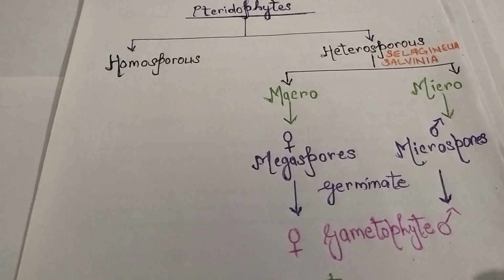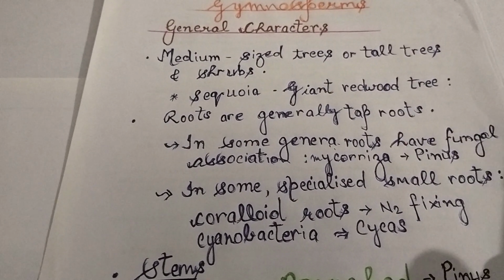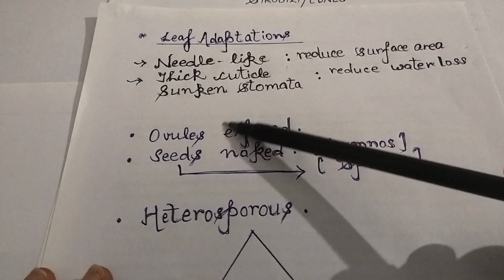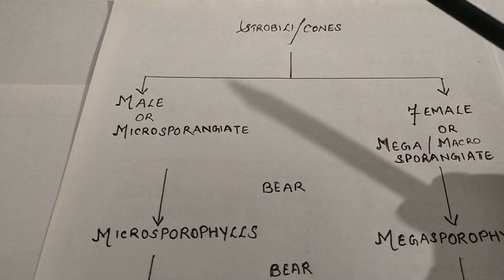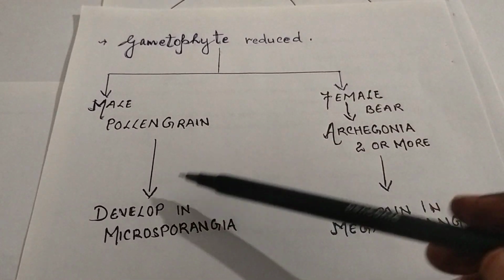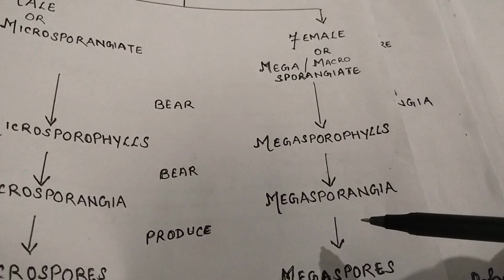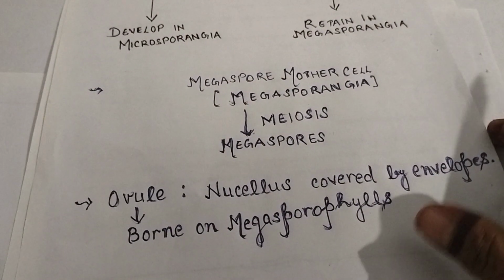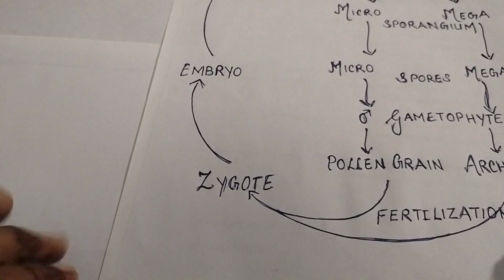Plant Kingdom - Gymnosperms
In this video we will discuss about Gymnosperms, their general characteristics, life cycle.